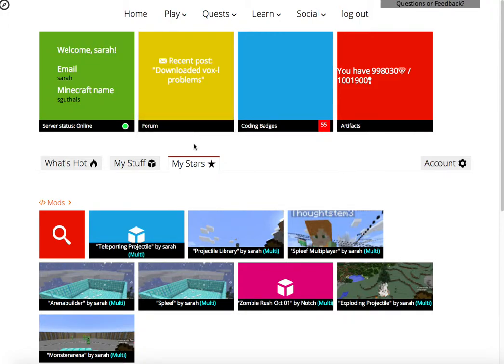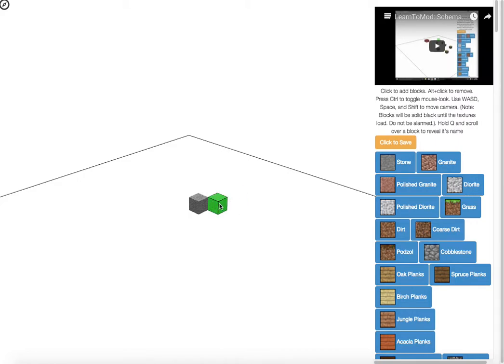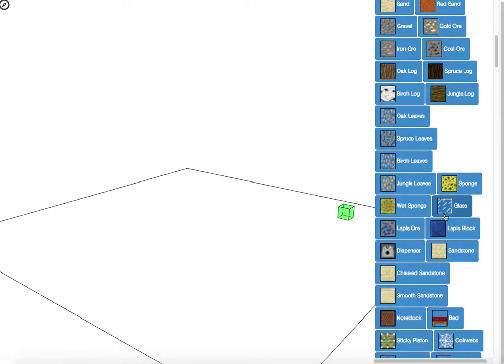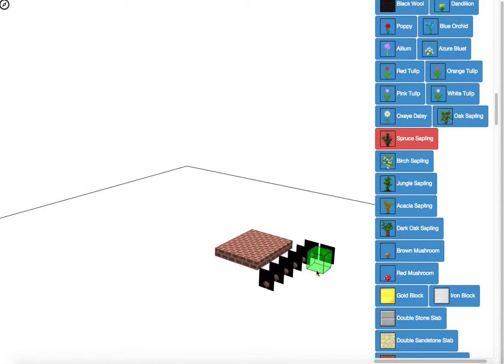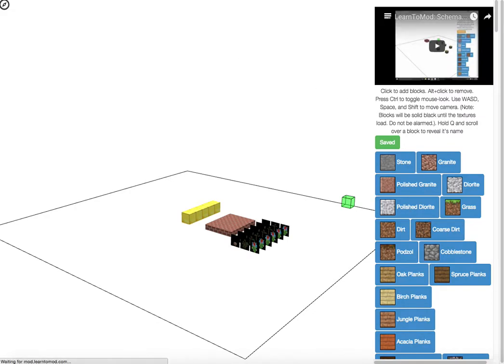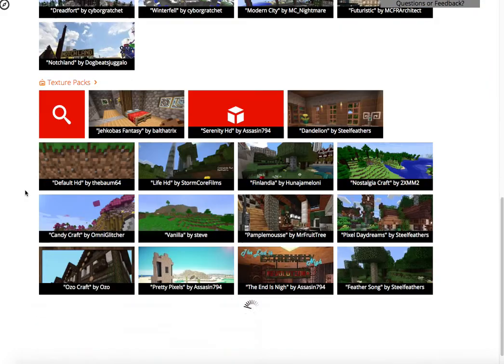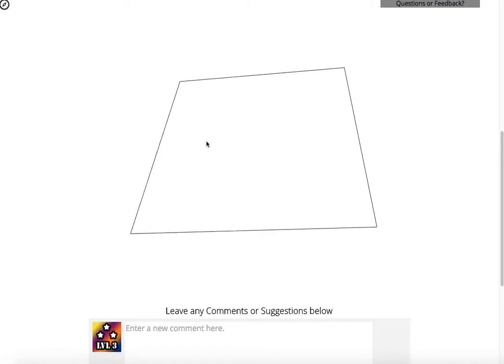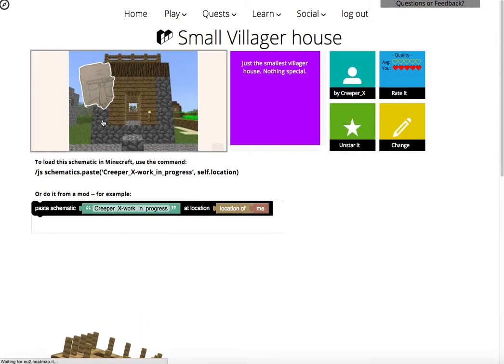LearnToMod YouTube Tutorial | Schematic Builder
In this video, Dr. Guthals shows you how to make a schematic with the LearnToMod Schematic Builder. Build a schematic and load it into Minecraft or Vox-L with one command!